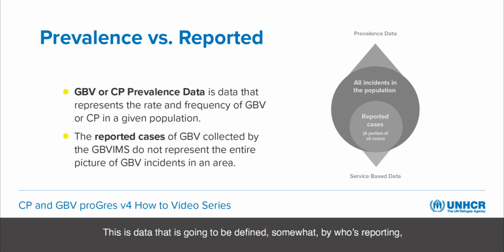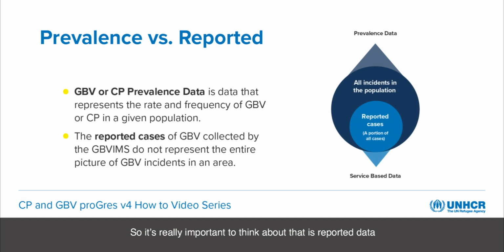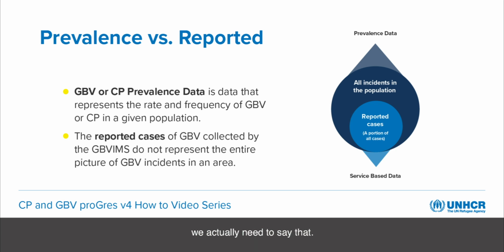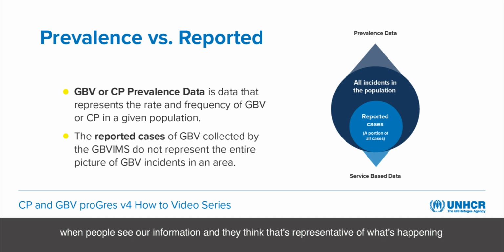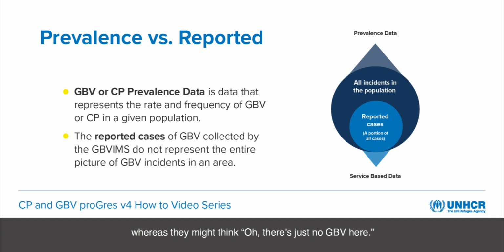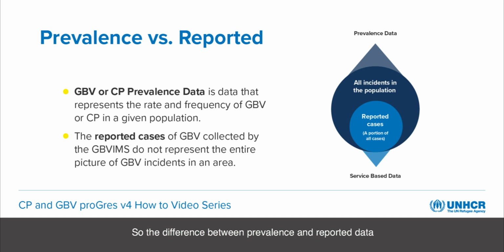15. Prevalence vs Reported Data on GBV